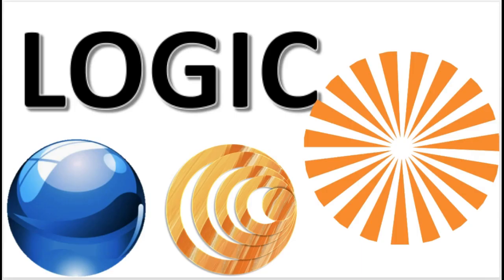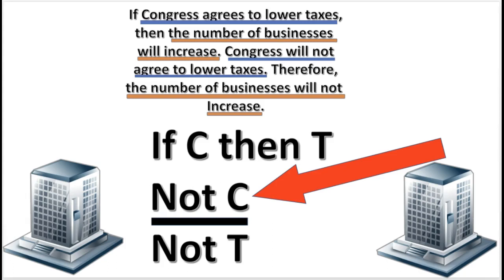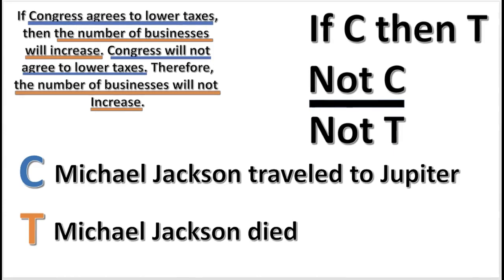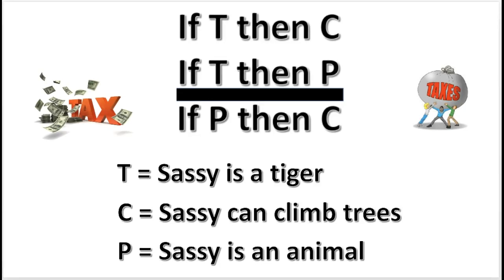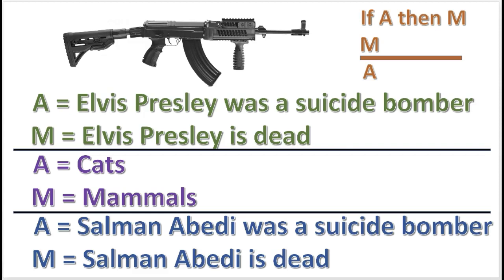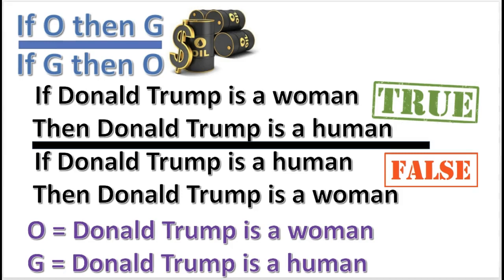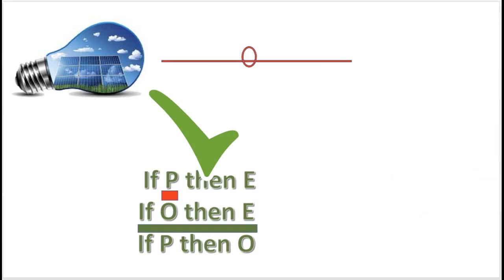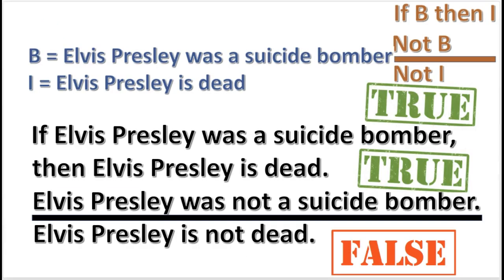Learning Logic!....(Substitution Extension) .....................12